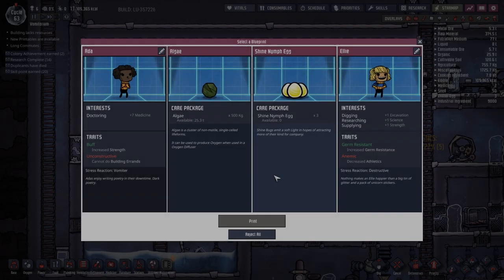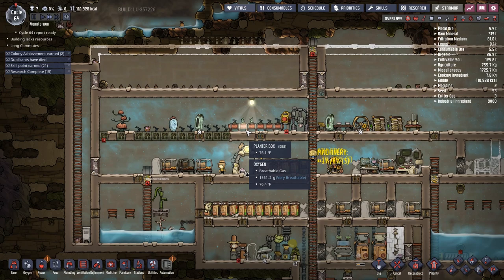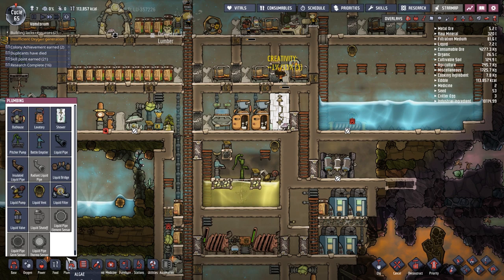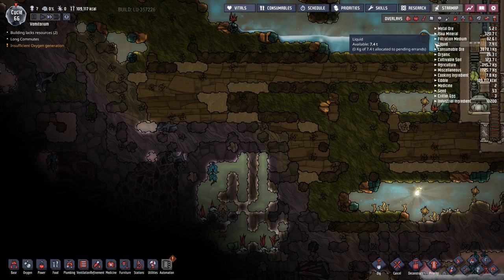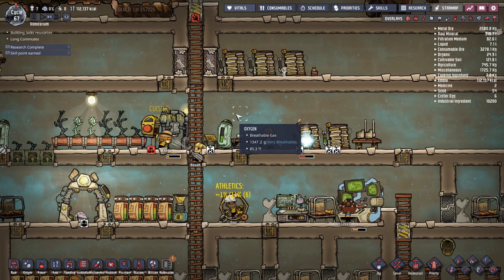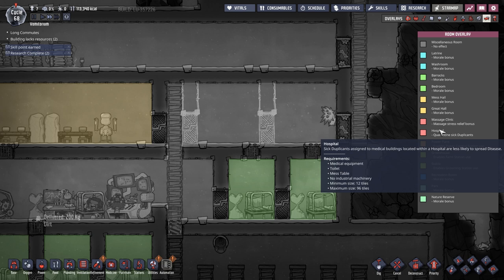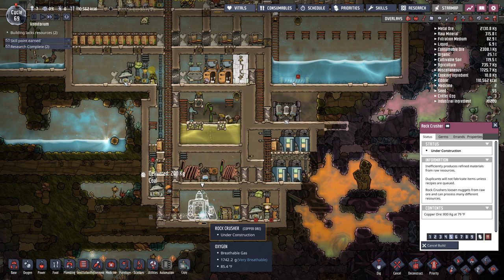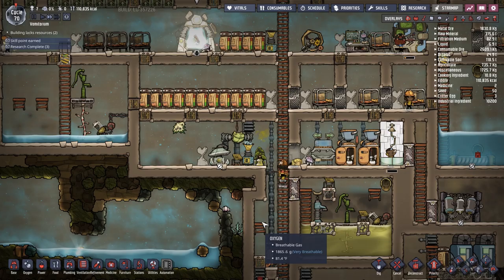Let's Play Oxygen Not Included [Launch Upgrade] - Part 8 - Beauty Is In The Eye Of The Briar